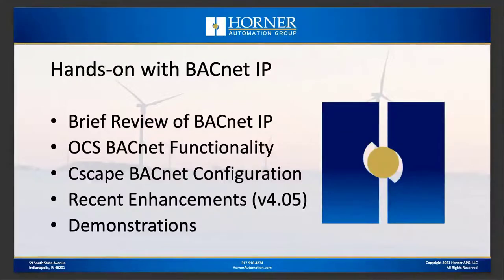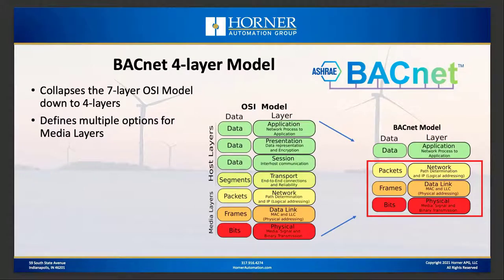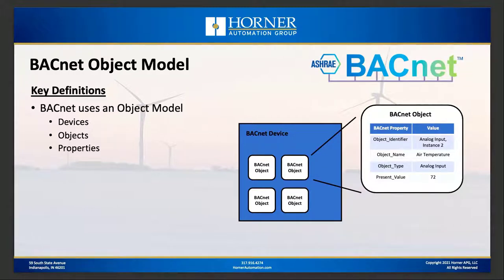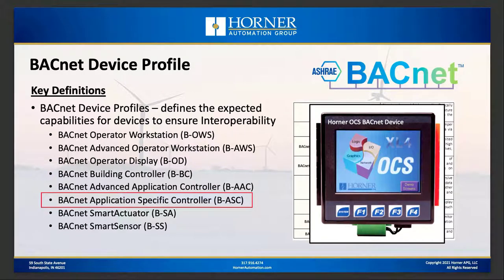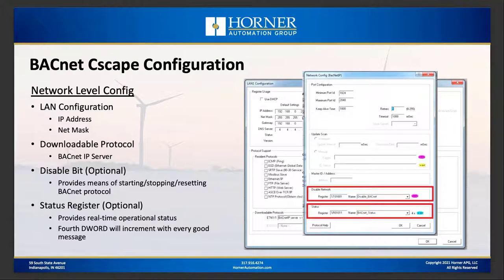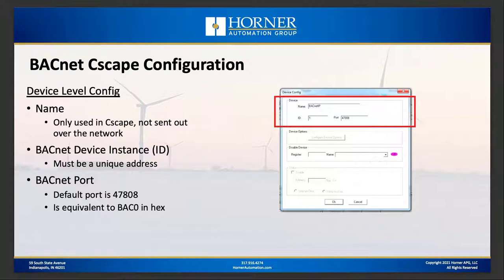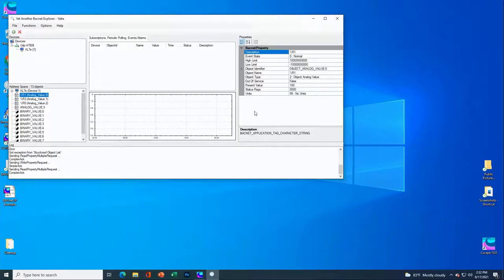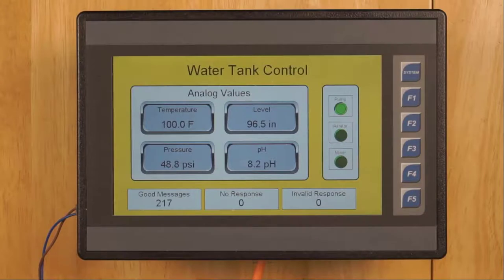Hands-on with BACnet IP Protocol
In one of our more popular past sessions – we outlined BACnet protocol for Building Automation. In this session, we go “Hands-on” with BACnet IP, as well as premier an updated version of the Horner OCS BACnet IP driver.

To download the Cscape Demos in this video, please

Want to download free Cscape development software?  If you are not registered on our site - you'll need to get that done first.

If you are already registered, and would like to download the latest version of Cscape (9.90 SP4) - the link is

You'll need to be logged in to the web site to download Cscape.